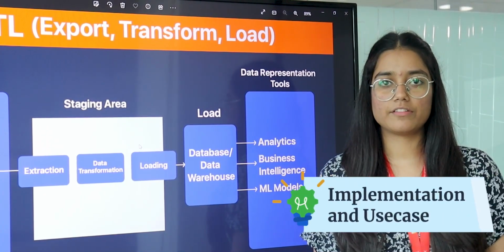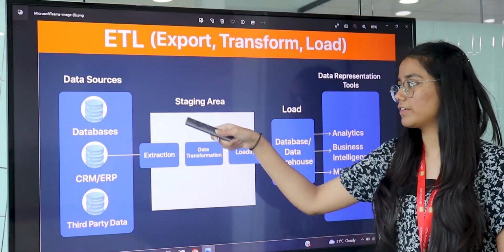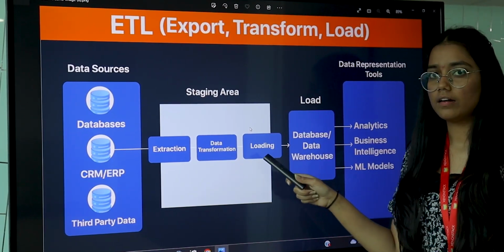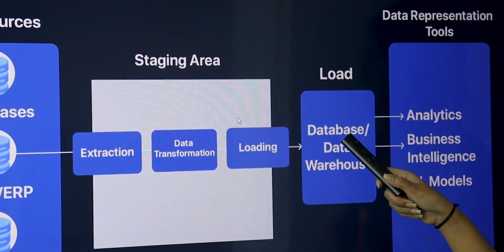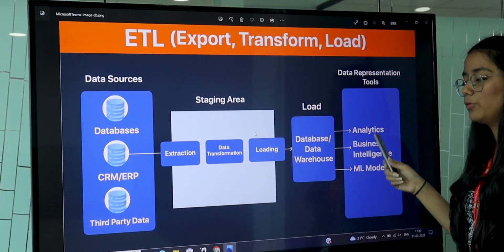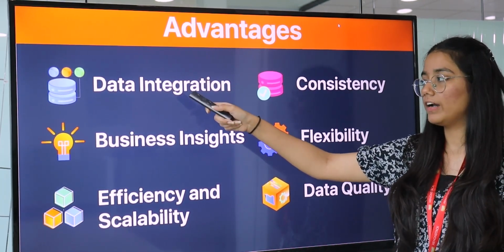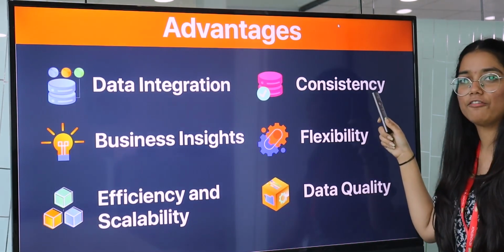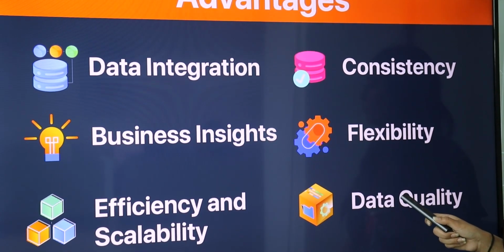ETL - Everything you want to know | Implementation | Real-world Problems and Solutions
etl stands for Extract, Transform, and Load. It is a programming tool composed of numerous functions that extract data from specified relationaldatabase source systems and then changes the collected data into the appropriate form using various ways. It then loads or publishes the generated data to the destination database.